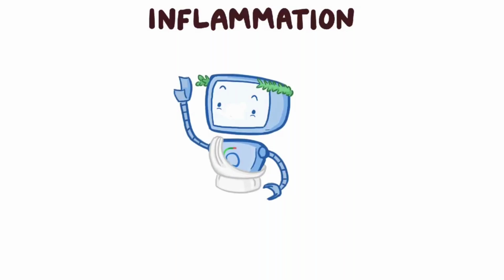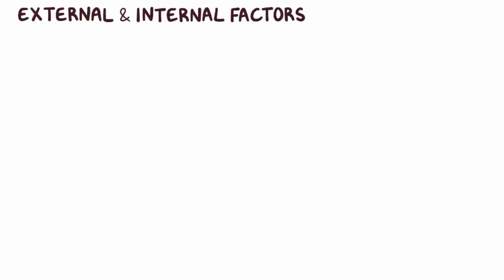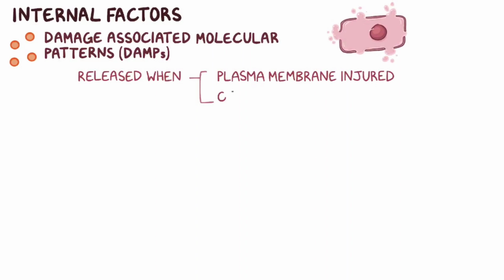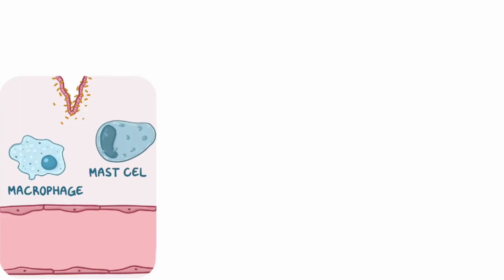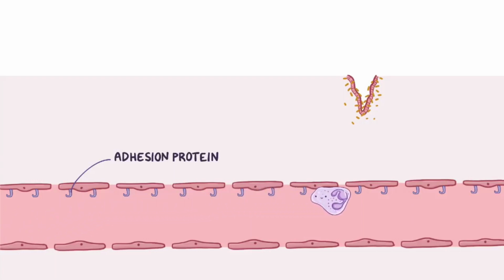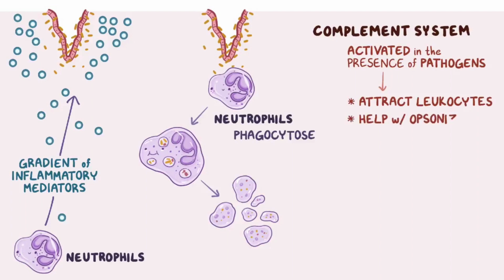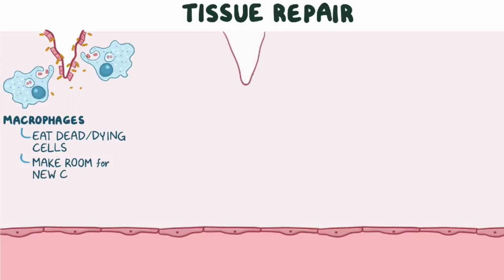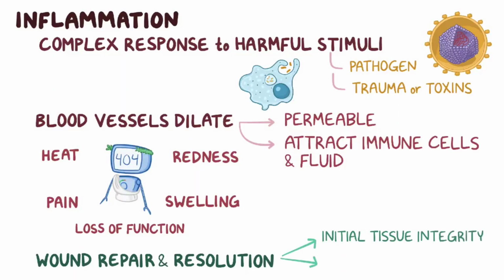"INFORMATION" full overview about inflammation (@medecosdr.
Inflammation is part of the body's defense mechanism. It is the process by which the immune system recognizes and removes harmful and foreign stimuli and begins the healing process. Inflammation can be either acute or chronic.